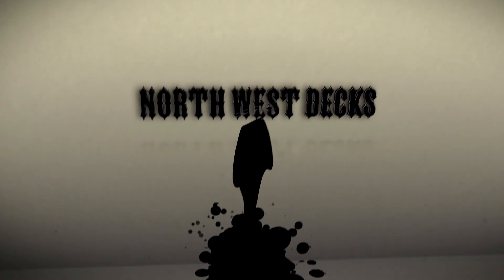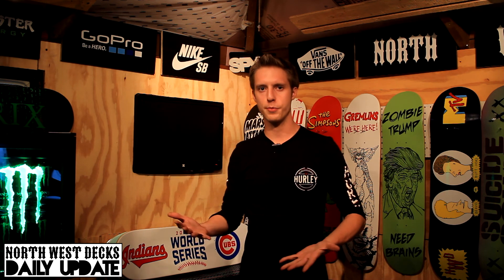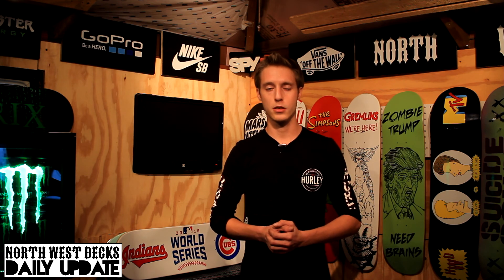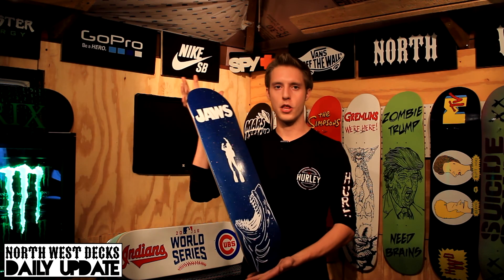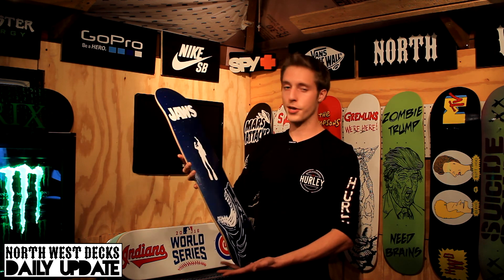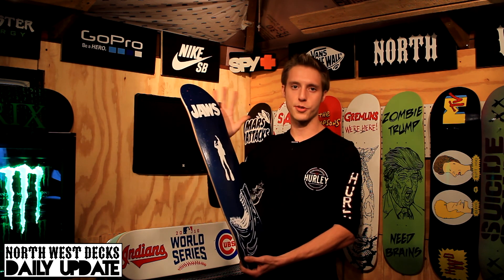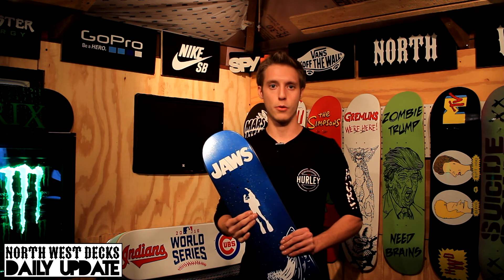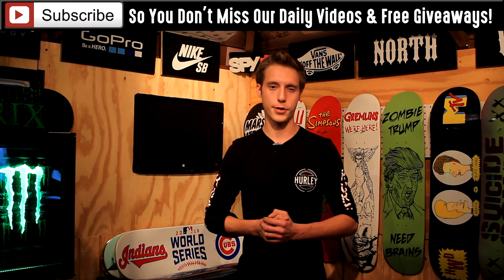JAWS Skateboard Deck!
Custom Jaws Shark Attack Skateboard Deck! Watch the time lapse on the making of the skateboard and more!

Today on North West Decks we make a custom Jaws Skateboard Deck! Im not to sure if you can consider this a horror or a halloween movie but all I know is that sharks scared me pretty bad when I was young. This board was painted with some metallic blue and sparkles. Overall simple but I think it turned out great! Let me know what you think of our custom skateboard today, and Comment and give this video a thumps up to be entered in our North West Decks Skateboard Wheel giveaway this upcoming Sunday!